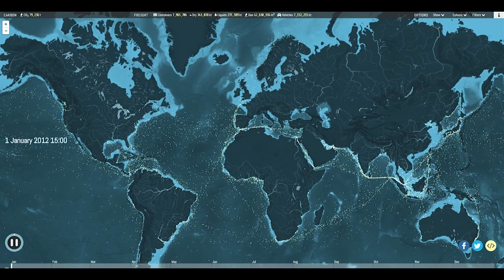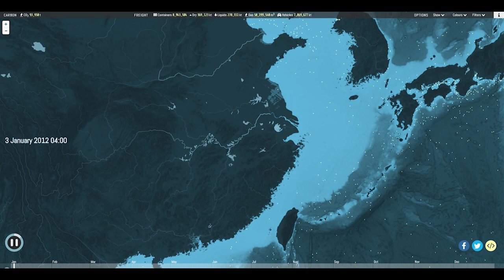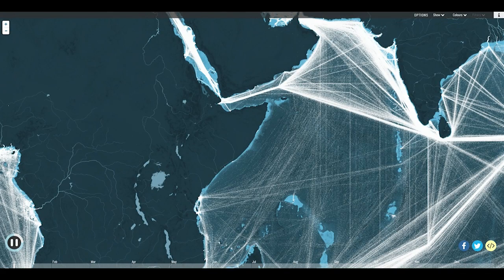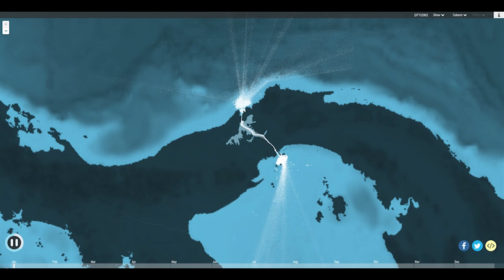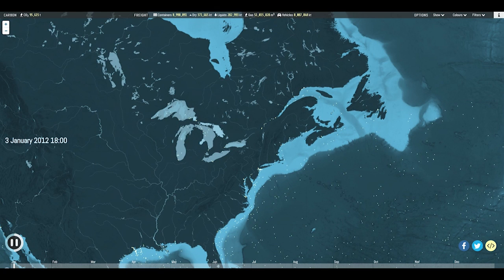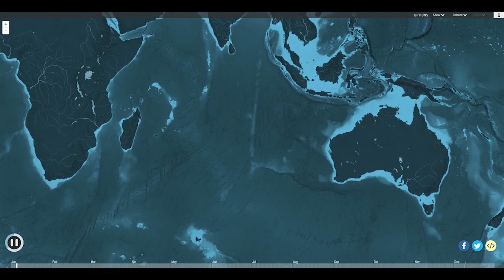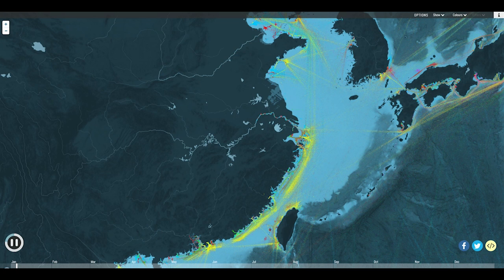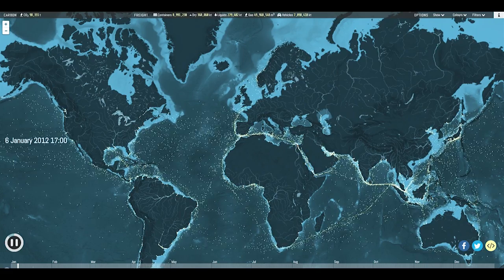Global Shipping Map and Data Video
A cool map on the worlds commercial shipping. Data from 2012.

Color Key:
Containers-Yellow
Dry-Blue
Liquids-Red
Gas-Green
Vehicles-Purple

Check out shipmap.org.